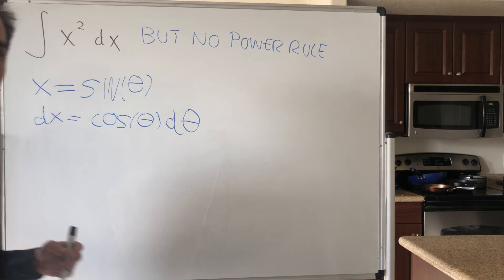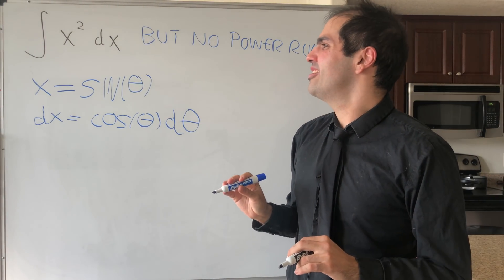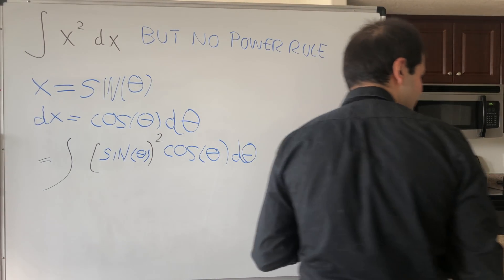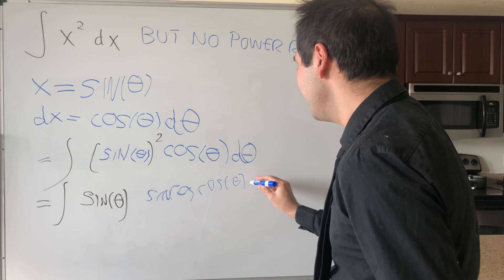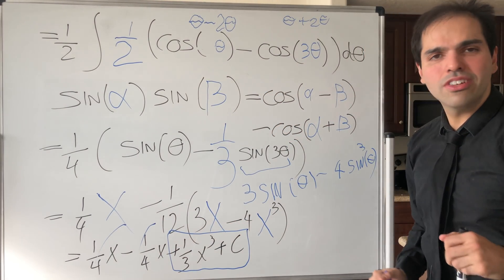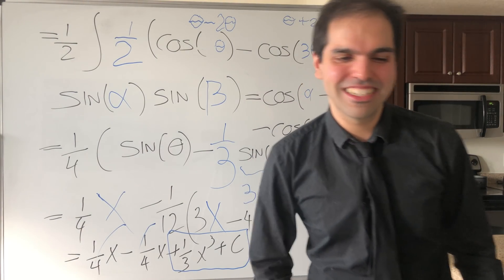Integrating x^2 with my non dominant hand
blackpenredpen integral challenge. Dear blackpenredpen, this is in response to your integral challenge video. In this video, I calculate the integral of x^2 without using my dominant hand and by using a clever trig substitution trick instead. Watch me doing math for fun, you won't regret it!